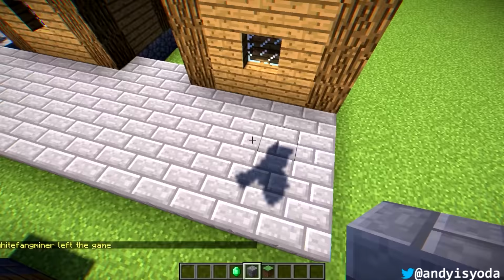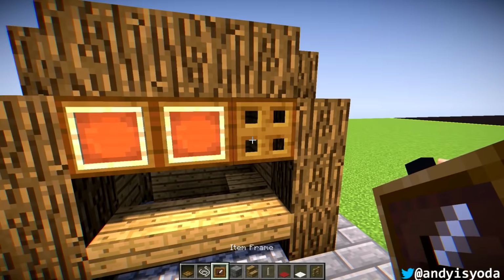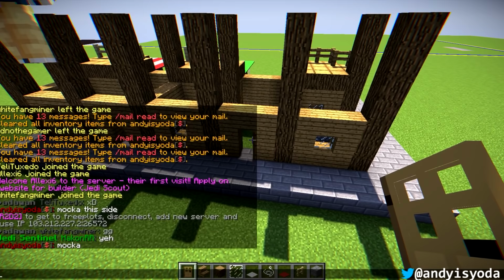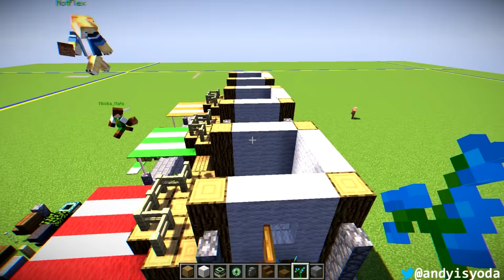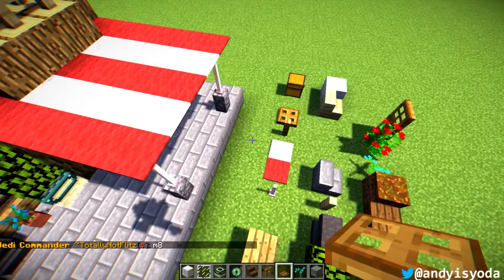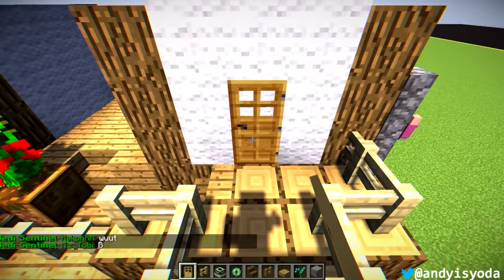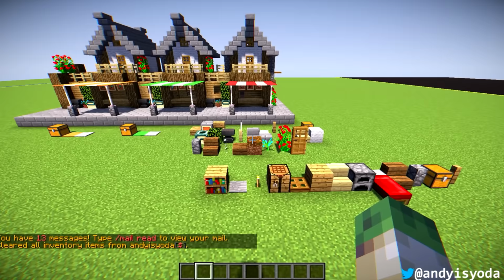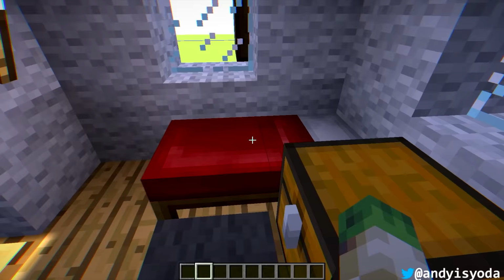How to Transform a Minecraft Village Dirt House by andyisyoda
Build in minecraft in creative to transform a village dirt floor house.  Tips and tricks in a tutorial for a minecraft village house.  What should I do next to the village?
seed map: 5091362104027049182, coords: 62, 97,-1930
I moved a village to that location.

►Minecraft Wall Torch

Shaders: KUDA
music outro

► Jay Anam